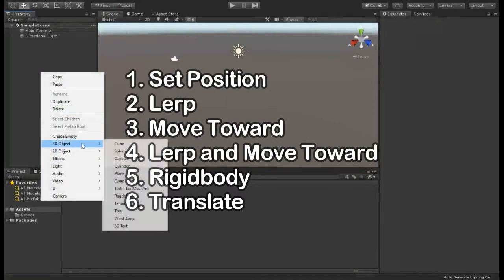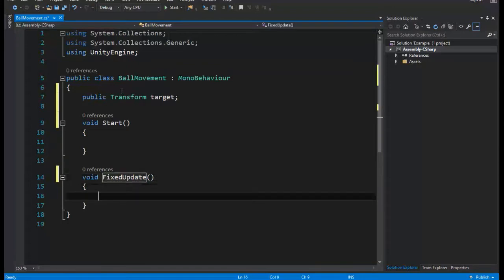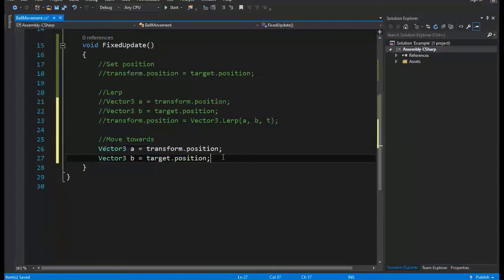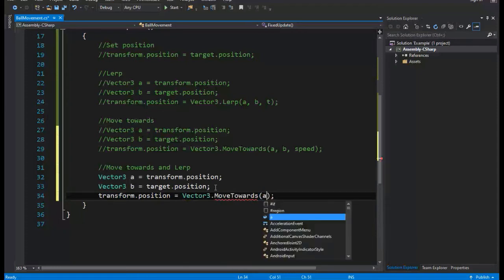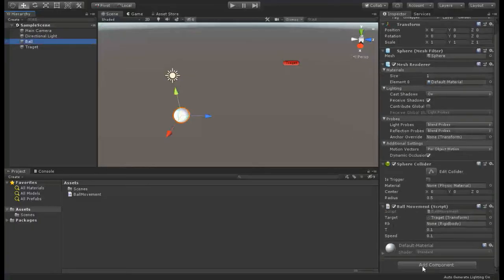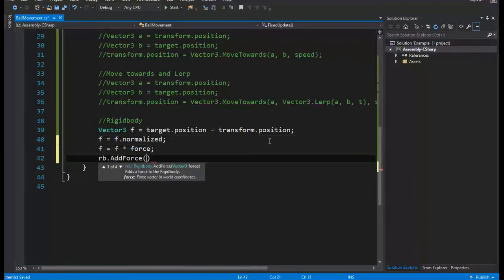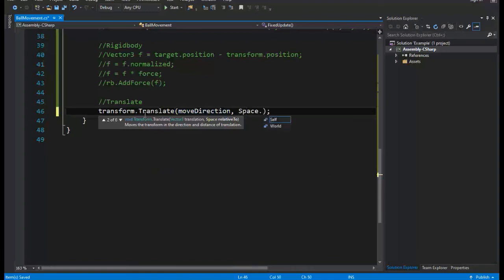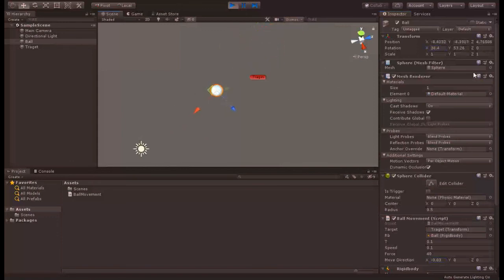6 Ways to move object in Unity [Tutorial]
If you worked with unity, you should know how much moving objects is necessary for every game you make.
We introduce 6 ways to do that:
1. Set position    2. Lerp
3. Move Toward    4. Lerp and Move Toward
5. Rigidbody     6. Translate